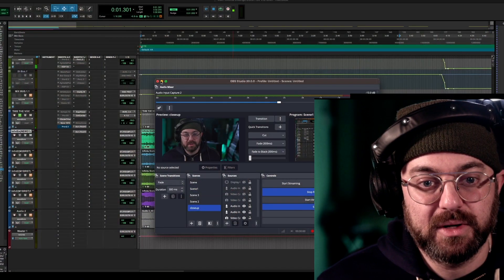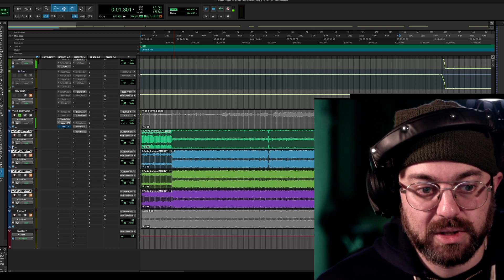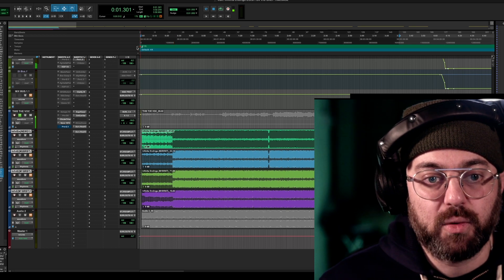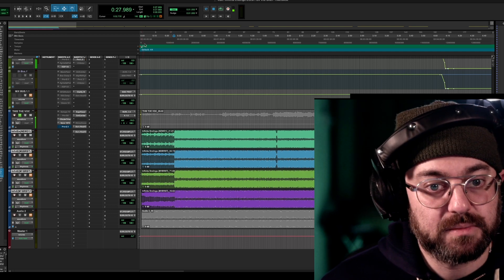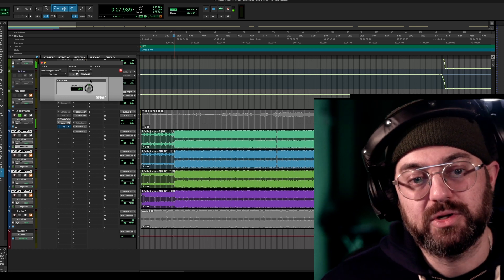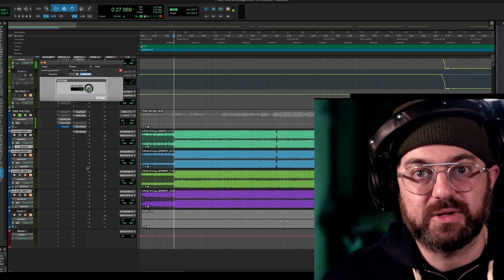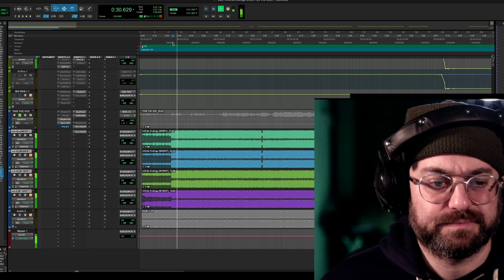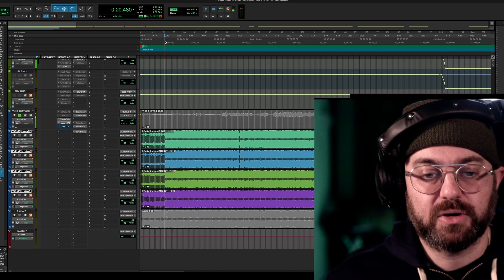Change Speed / Tempo of ANY Track(s) in Protools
Change Speed / Tempo of ANY Track or Song in Protools.

If you have any questions please leave them in the comments.